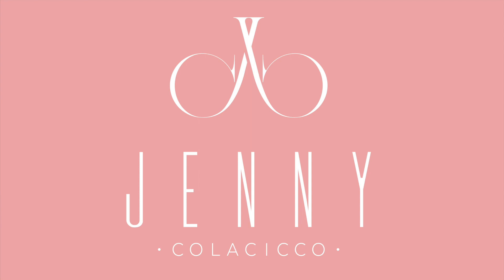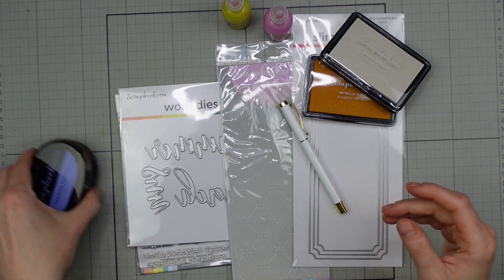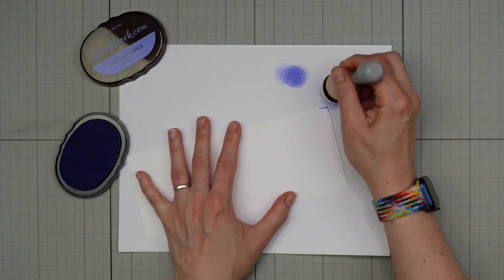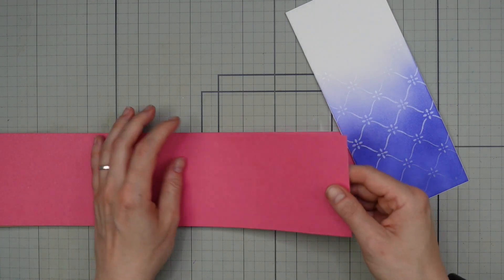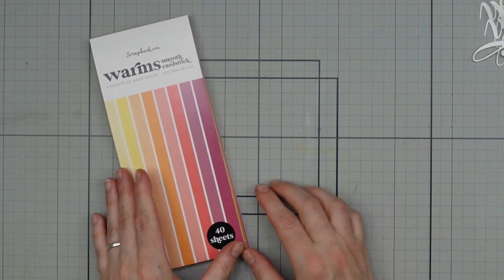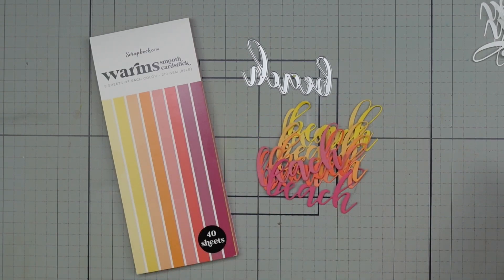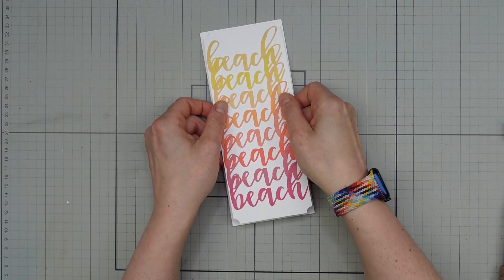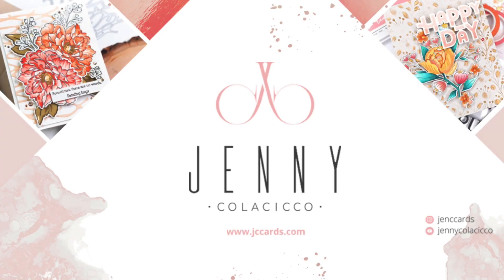Clean And Simple Slimline Sentiment Cards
Sharing a how-to tutorial featuring two slimline sentiment cards, focusing on die-cutting, ink blending and stencilling.

• Scrapbook.com - Clear Photopolymer Stamp Set - Wordfetti - Best Day Ever

• Scrapbook.com - Warms - Smooth Cardstock Paper Pad - Slimline - 3.5 x 8.5 - 40 Sheets

• Scrapbook.com - Premium Hybrid Ink Pad - Violet Group - Parisian Purple

• Scrapbook.com - Ink Blending Tool with Domed Foam Applicator - 1 Single

• Scrapbook.com - Card and Envelope Set - Slimline Neenah Solar White - Ultra Thick - 10 Pack

• Scrapbook.com - Card and Envelope Set with Flat Panels - Slimline Neenah Solar White - 10 Pack

• Scrapbook.com - Flat Card Front - 8.25 x 3.25 - Slimline Neenah Solar White - 10 Pack

• Scrapbook.com - Card and Envelope Set - Slimline Neenah Solar White - 10 Pack

• Scrapbook.com - (5) Domed Foam Replacement Applicators 10-Packs for use with Ink Blending Tool

• Catherine Pooler Designs - Acrylic Grid Stamping Block 1.25 x 6.13

Most of the products used in this video are were given to me by Scrapbook.com for whom I agreed to try their products. I was not paid for the creation of this video.